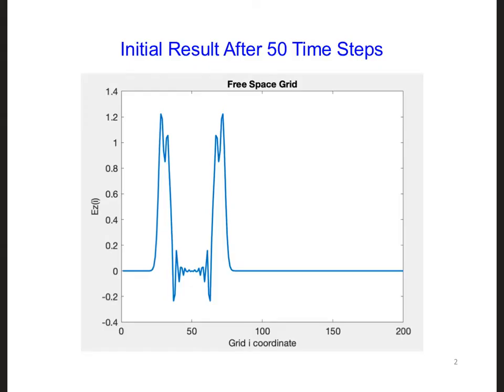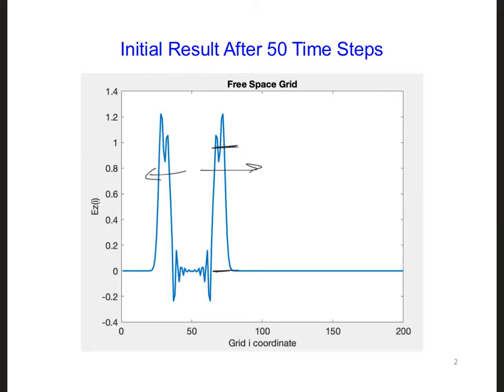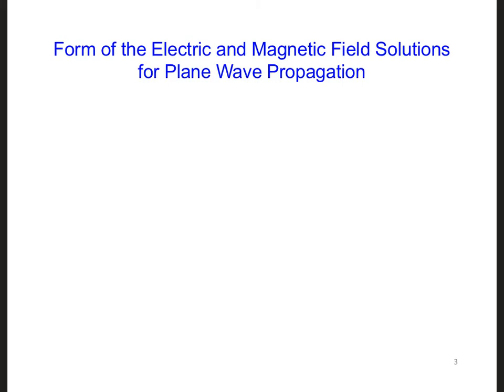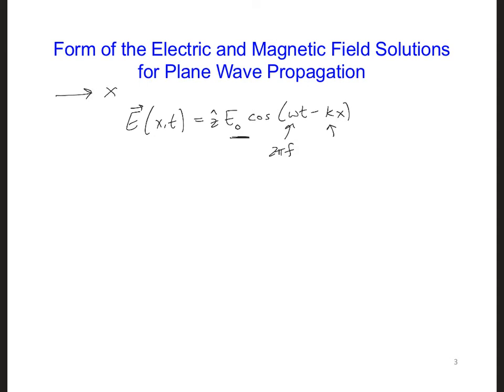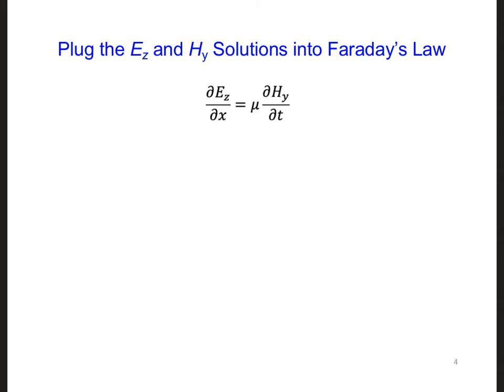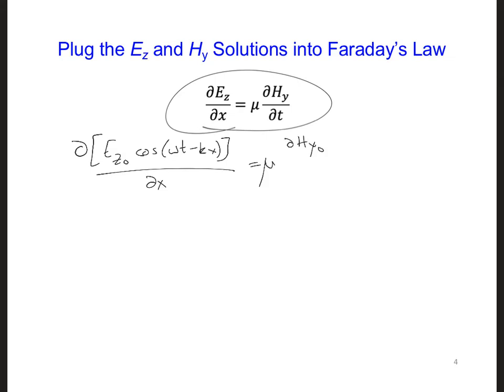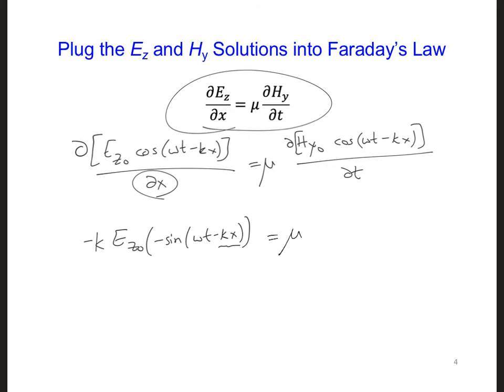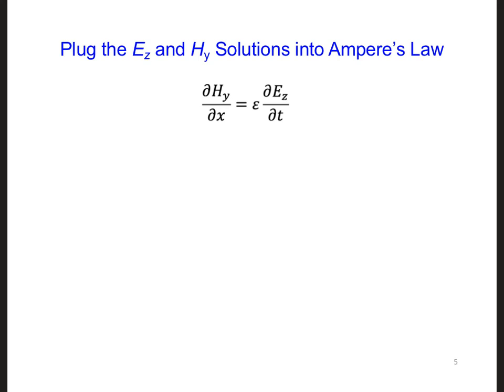FDTD Slides 3 1